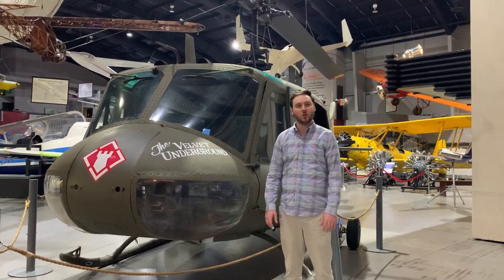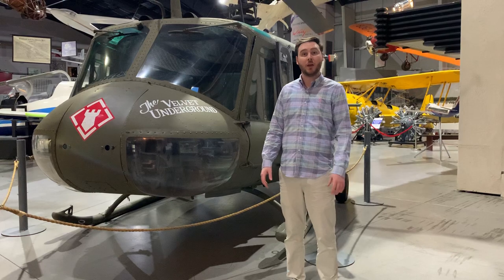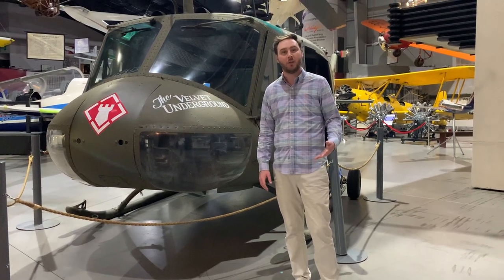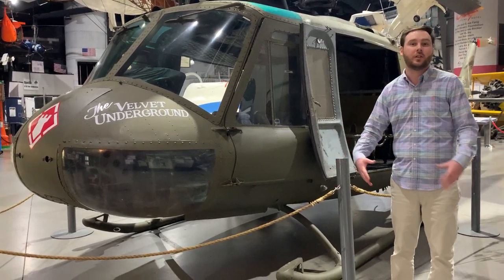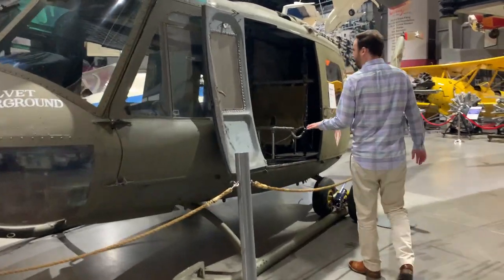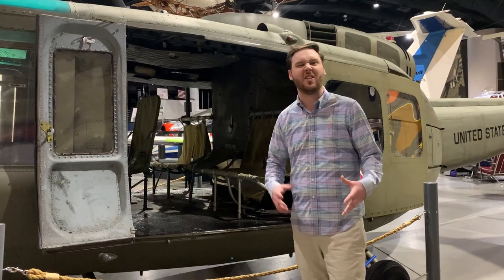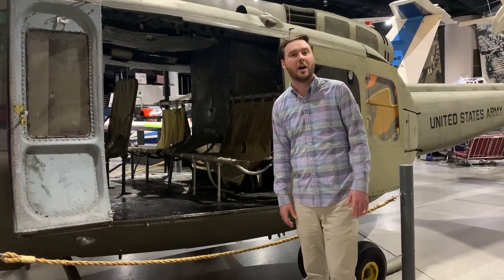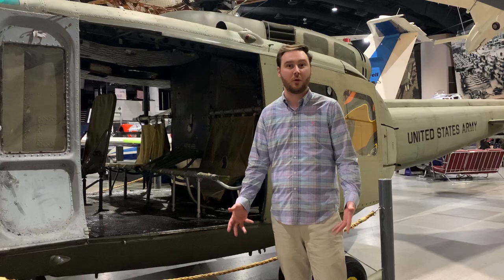Learn about the Huey Helicopter from the Tulsa Air & Space Museum